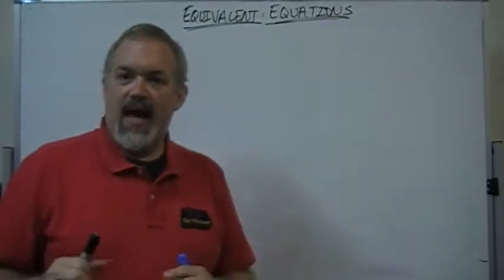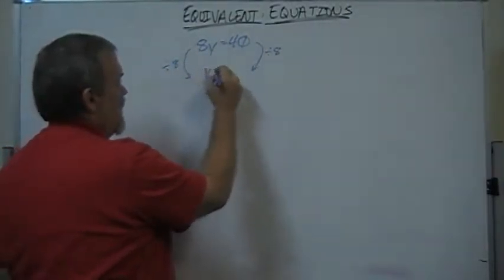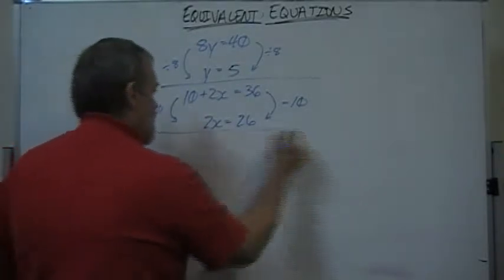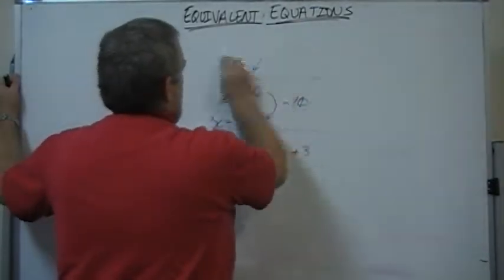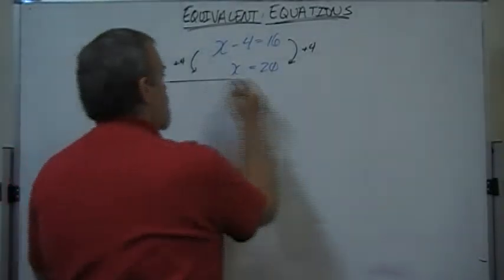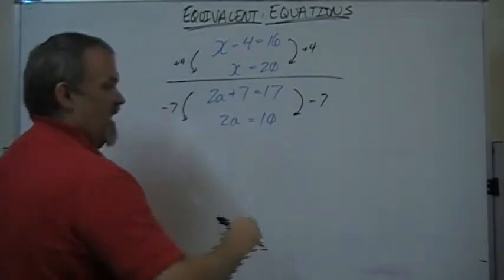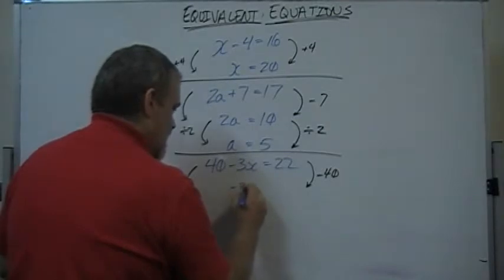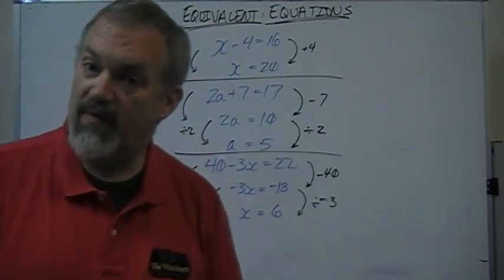WalkerMath 040 Equivalent Equations